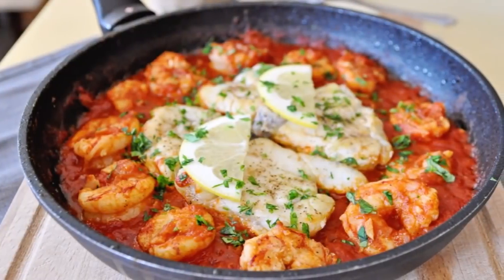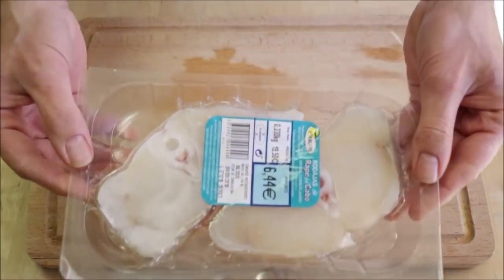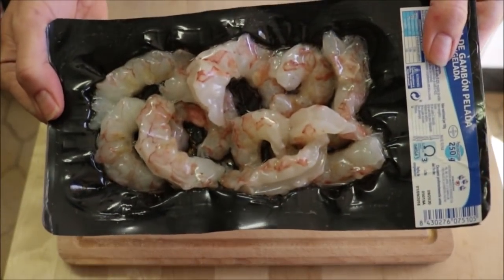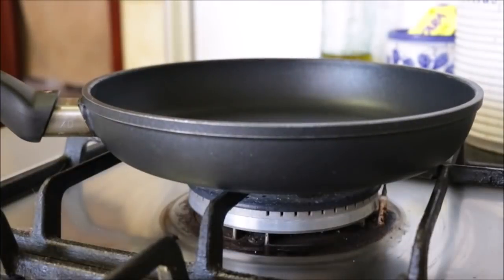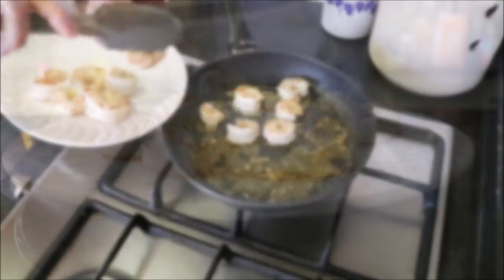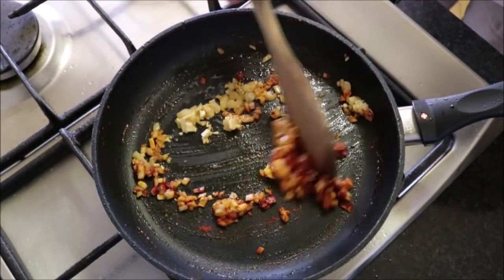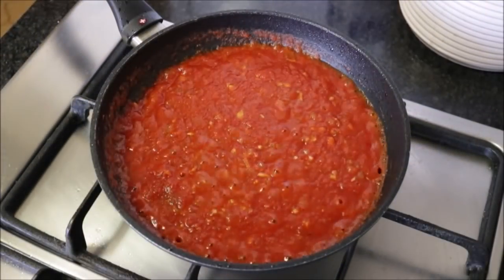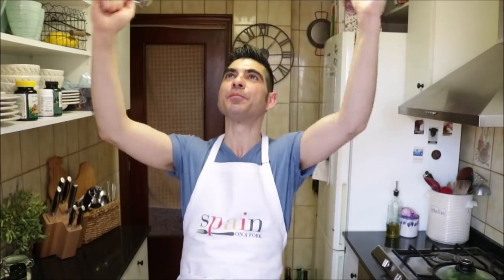Shrimp and Monkfish Skillet with Spicy Tomato Sauce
EPISODE #267 - Shrimp and Monkfish Skillet with Spicy Tomato Sauce

MICROPHONE I USE:

CAMERA I USE:

MY PAELLA PAN:

SPANISH ROUND RICE:

JOHN BOOS WOOD CUTTING BOARD:

MY FOOD PROCESSOR:

MY MORTAR & PESTLE: